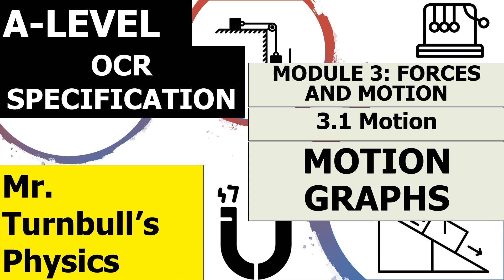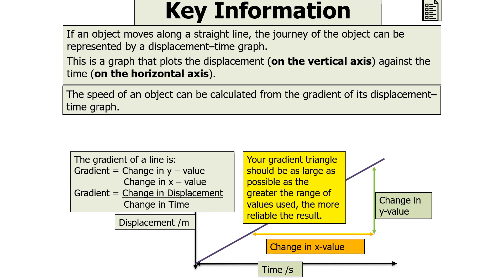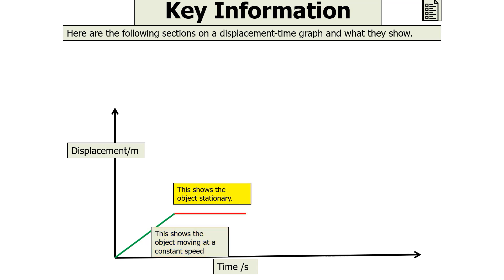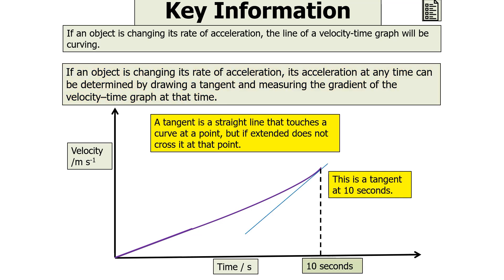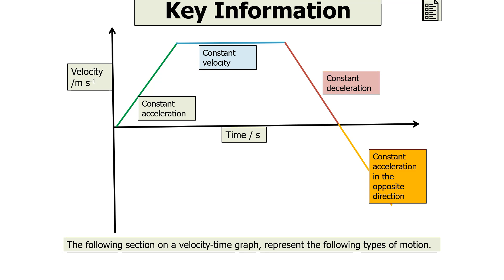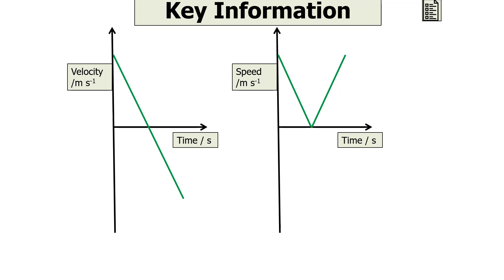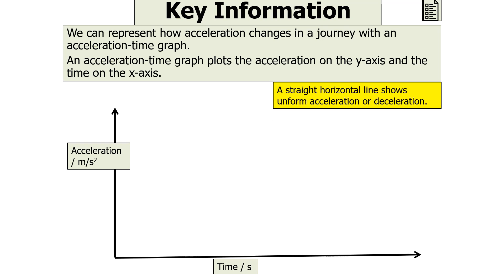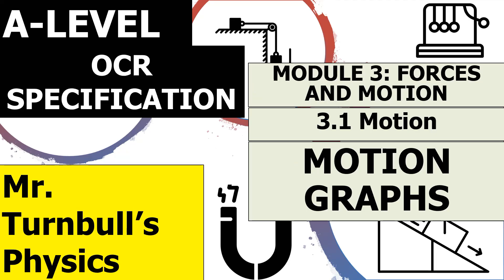Motion Graphs (OCR A-Level Physics)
This is a video looking at objects at different motion graphs.
This is part of the A-Level module: Forces and Motion.

This video is suitable for students studying OCR A-Level Physics.